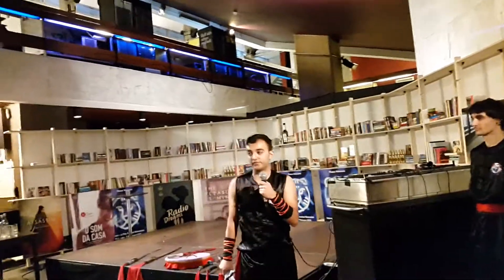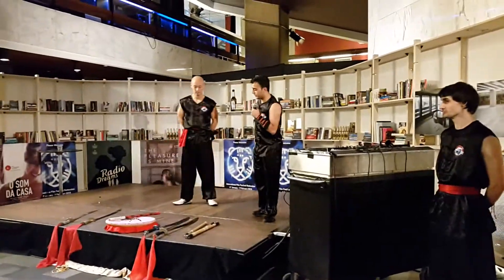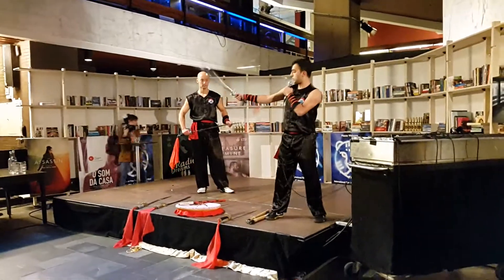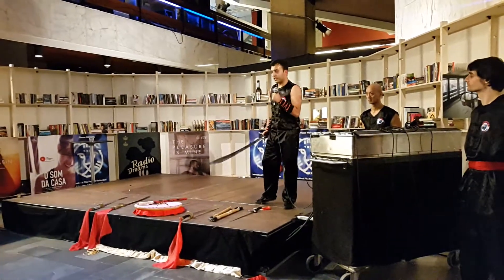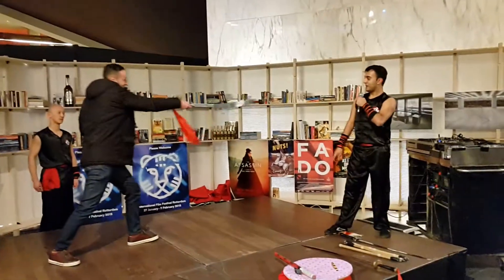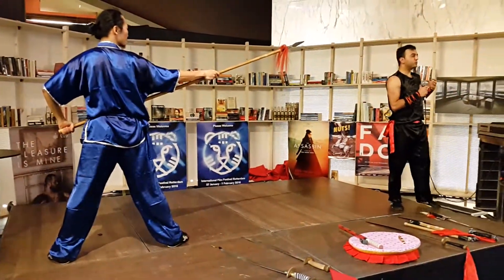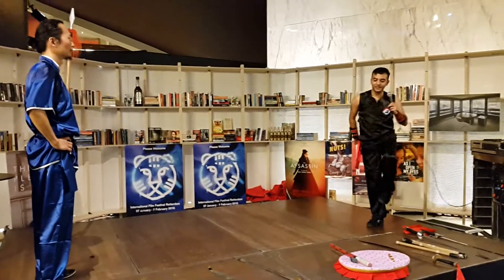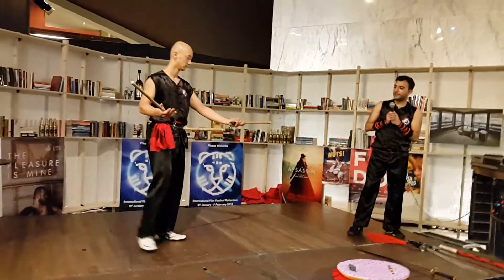Xia Quan Kung Fu (Martial Arts) workshop 29 Jan. 2016 De Doelen Rotterdam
Xia Quan Kung Fu (Martial Arts) workshop for International film festival Rotterdam de Doelen